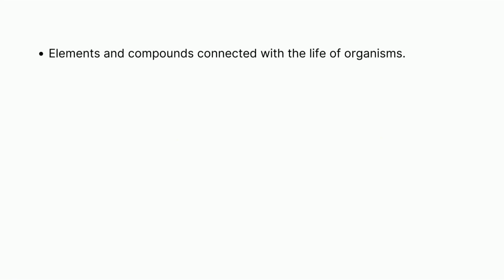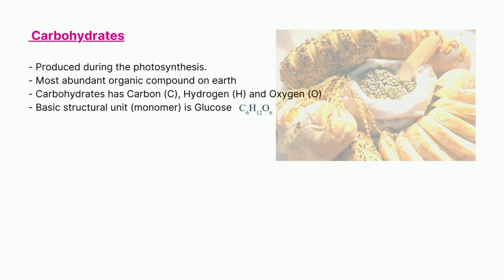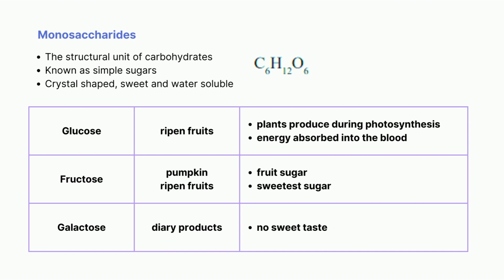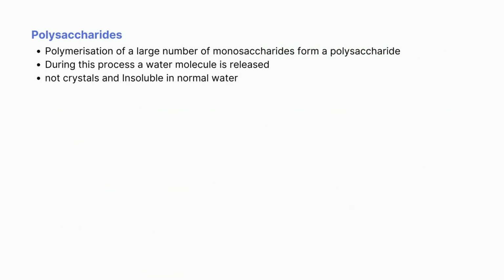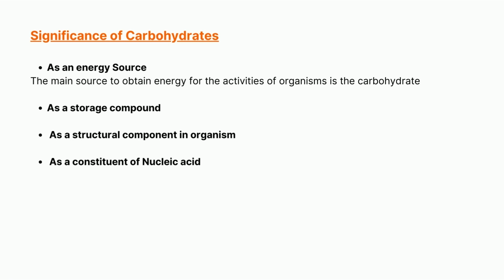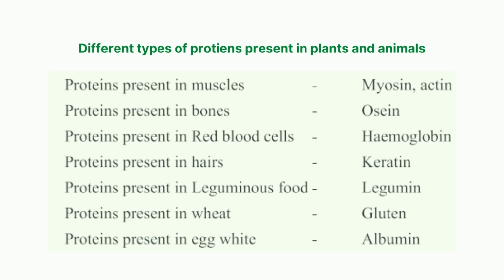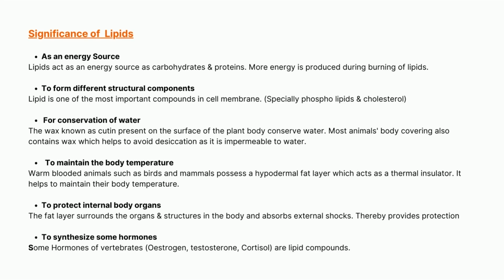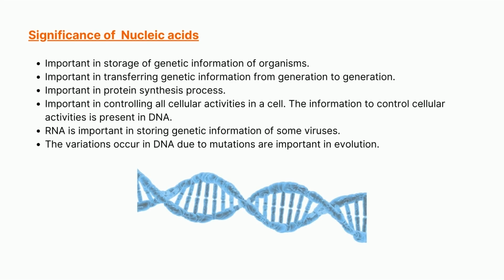chemical basis of life | grade 10 science | unit 01 | part 01 | MI-academy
Grade 10 students learning science can learn here in MI-academy channel easily and quickly.

This video is on Grade 10 science - Unit 01. Chemical basis of life, here we will be discussing about the main biomolecules, carbohydrates, proteins, lipids and nucleic acids.